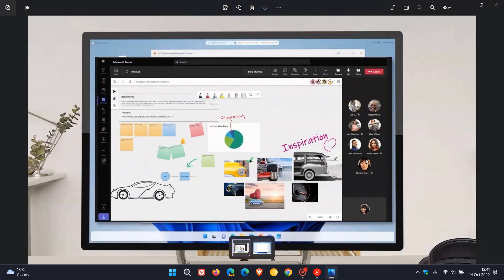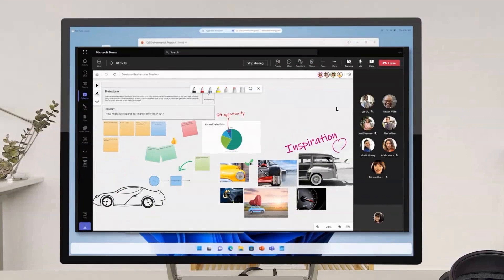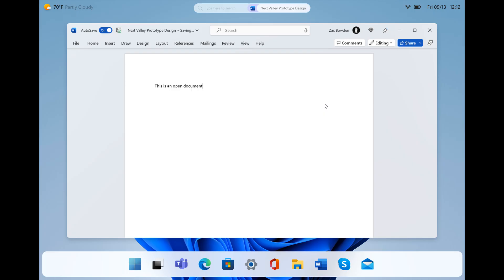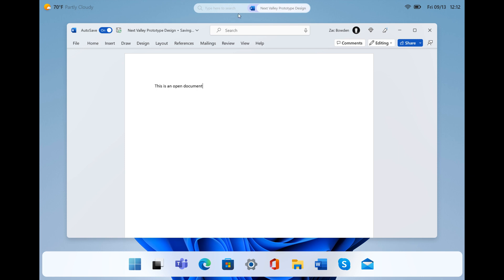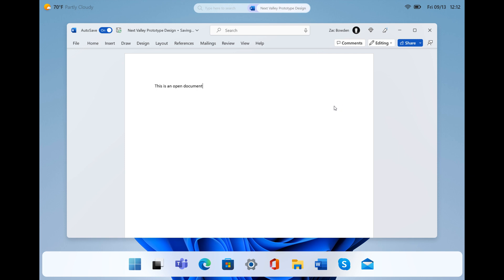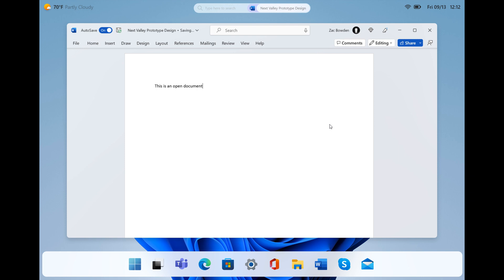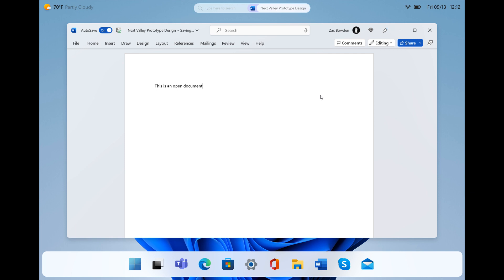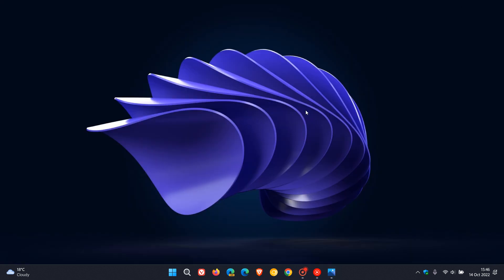New leak suggests Microsoft is working on Windows 12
As posted previously, Microsoft could be planning to start releasing new major Windows versions every three years again and plan to release more frequent feature updates for Windows several times per year Now according to Windows Central, a screenshot Microsoft revealed during the Ignite conference, could be the first look at the next version of Windows codenamed "Next Valley", be that Windows 11 version 24H2 or Windows 12.
At this stage Microsoft have not confirmed any of this.